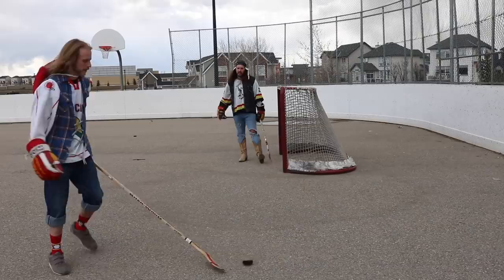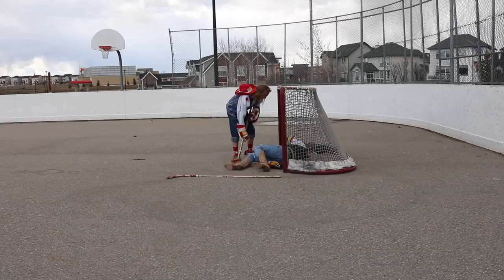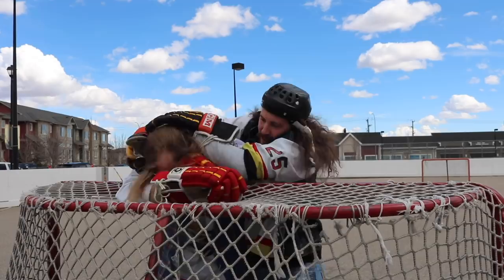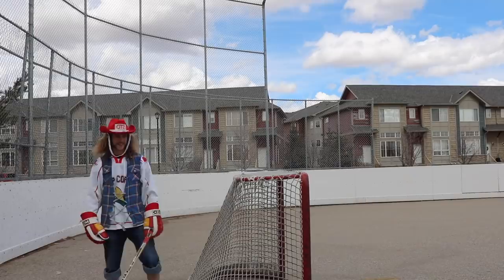PUTTING OLLY IN THE HOSPITAL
HAVE YOU SEEN OUR NEW RAP VIDEO??

SEE MORE OLLY & JACOB ON THEIR INSTAGRAMS